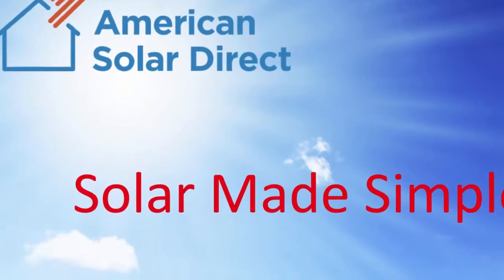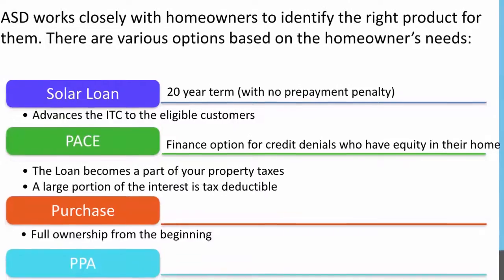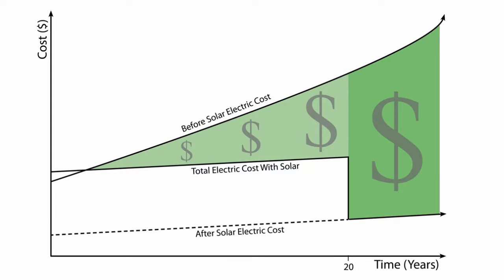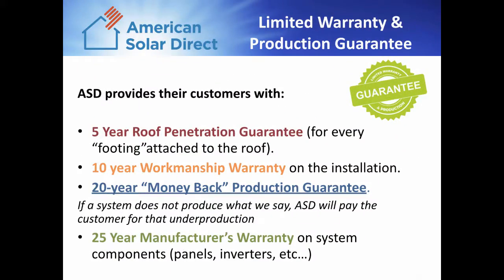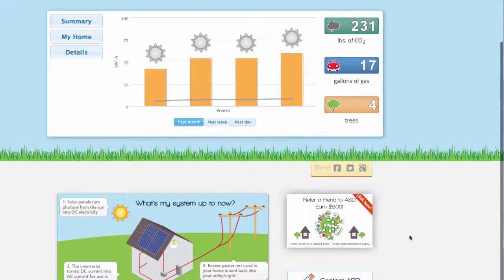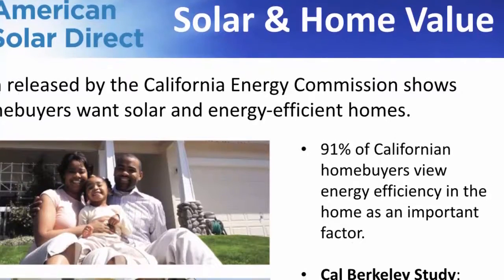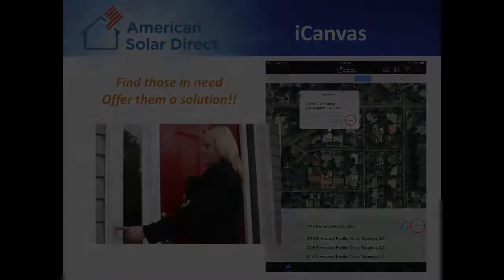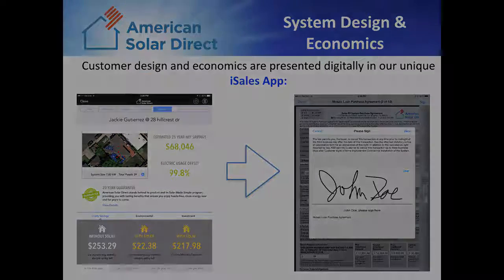Solar made Simple